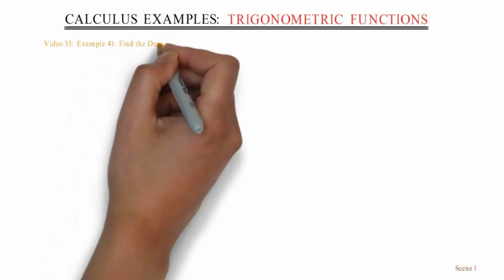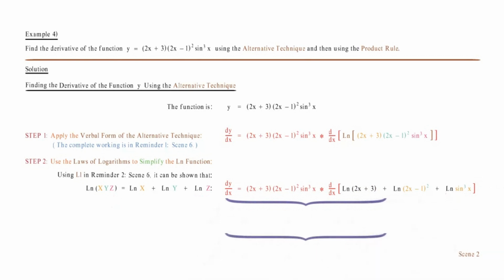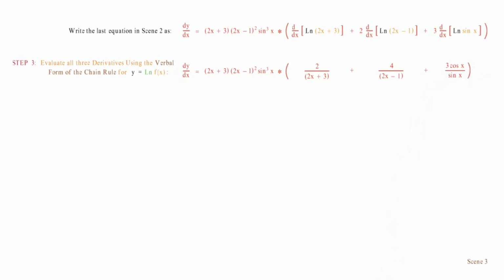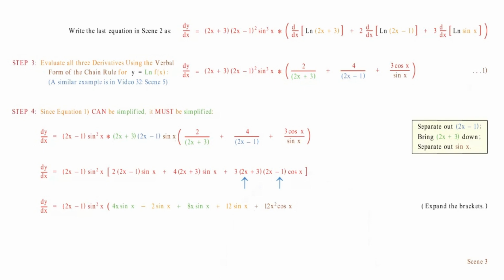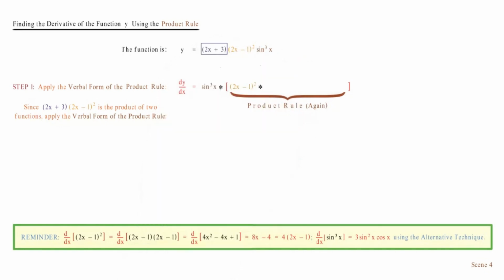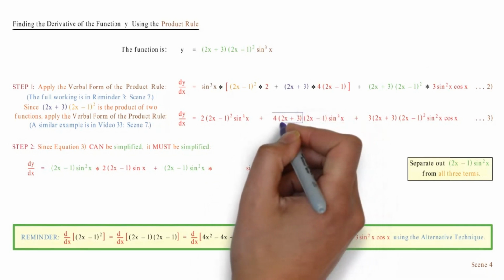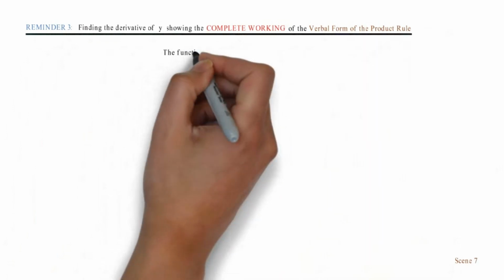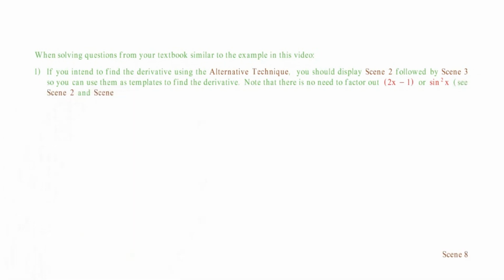Calculus Examples Trigonometric Functions Video 35 Ex. 4) y = (2x + 3) (2x – 1)^2 (sin x)^3 V1.1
There are 7 videos in this set of videos called Trigonometric Functions.  In each video, the derivative is found using the Alternative Technique and then either the Product Rule, the Quotient Rule, the Chain Rule, Logarithmic Differentiation or a combination of these rules.

The objective of Video 35 is to find the derivative of the function

y = (2x + 3) (2x – 1)^2 (sin x)^3

using the Alternative Technique and then the Product Rule.

A variety of colours and visual effects are used throughout the video to clarify different parts of it.

Note that the Title and Description sections do not support the notation needed to show the function y mathematically correctly, but it is written correctly in the video. Also, the Title section is restricted to 100 characters.